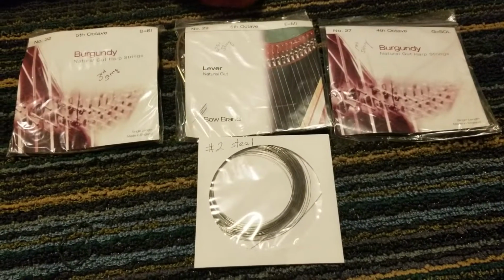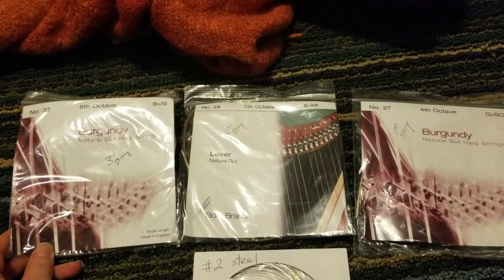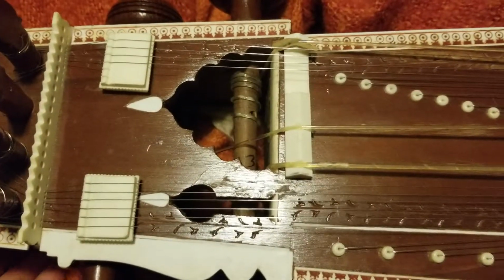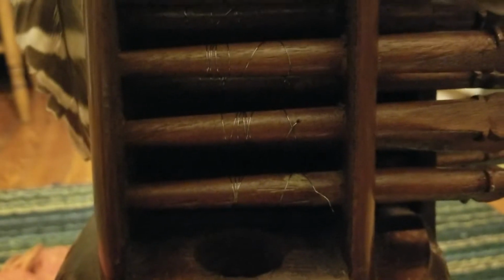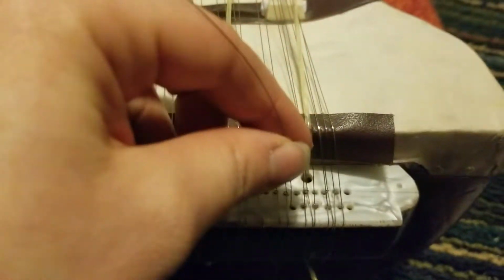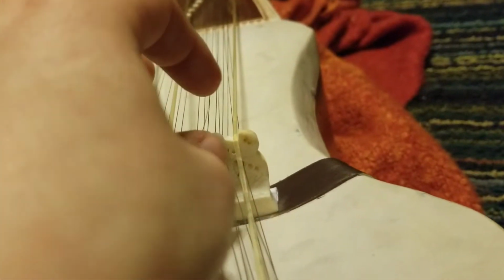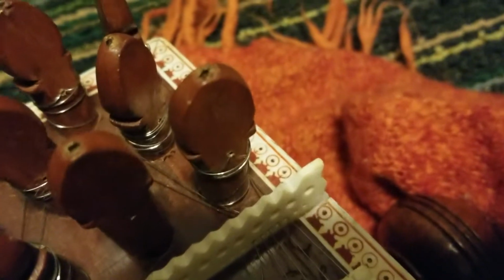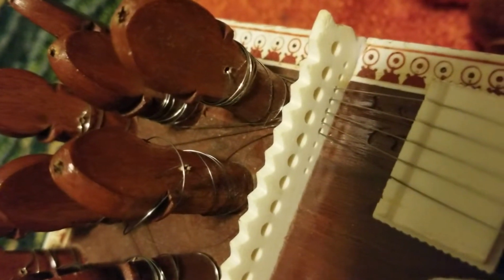Changing Strings on a Sarangi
Discussion on what types of replacement strings to buy, how to change gut strings, and top sympathetic strings.

I normally wouldn't do a video with such crappy shots, but I am giving this particular sarangi to a friend and want something for her to see how to change strings when the need arises. As far as I am aware, there's no other video on how to change the strings.